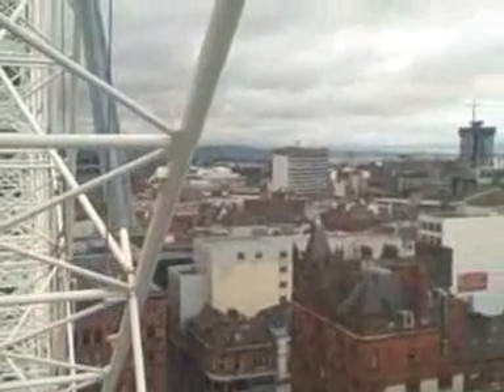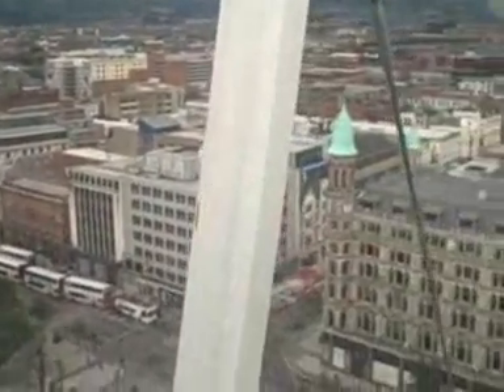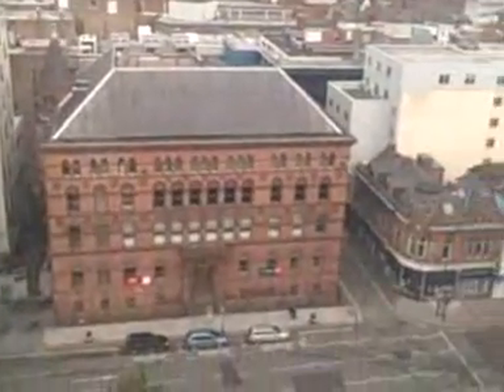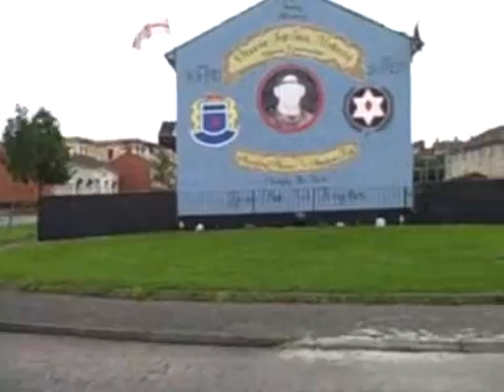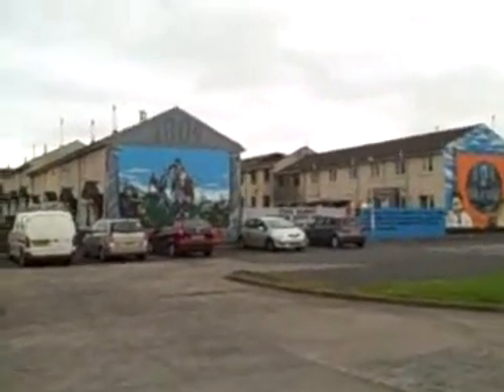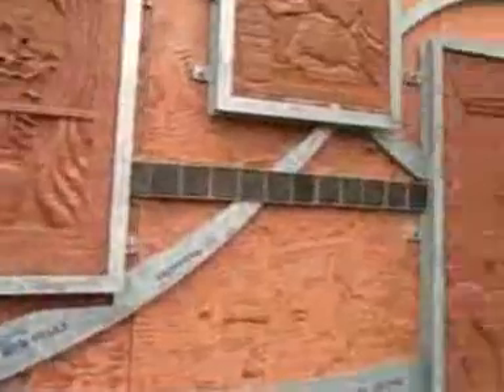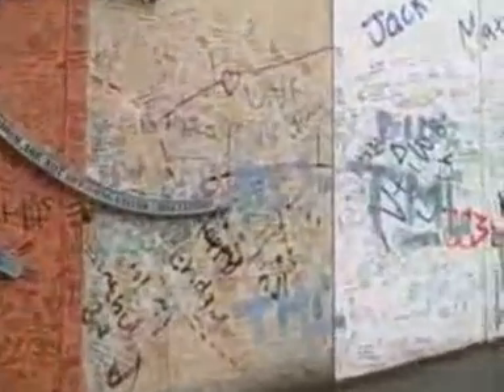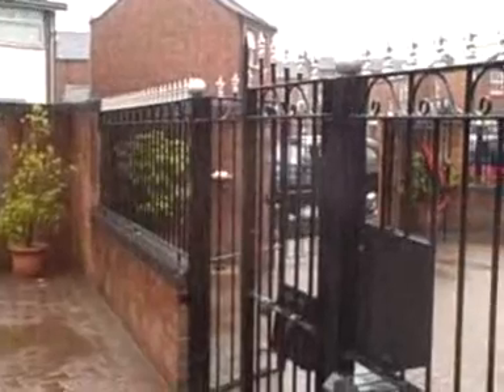BELFAST (August 2009)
I took a Black Cab tour around Belfast and it was well worth it. An excellent guide who really educated me on The Troubles and the facts, rather than the UK media version. Also includes a venture to the Titanic Quarter.